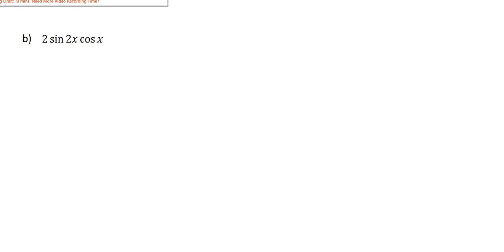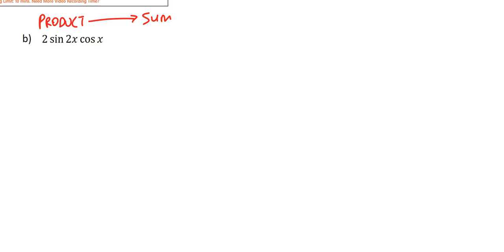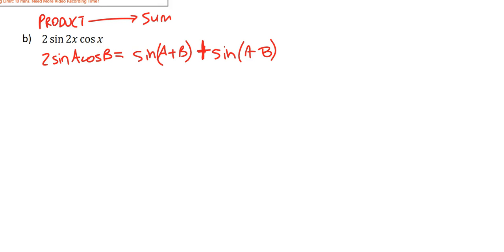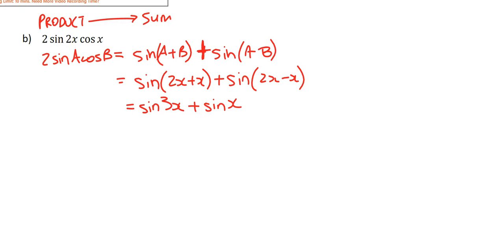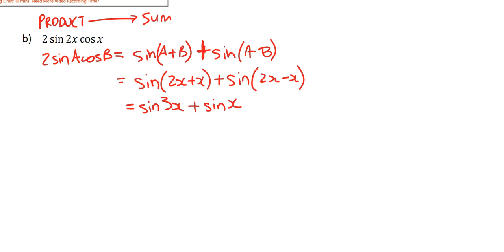Trig Product to Sums